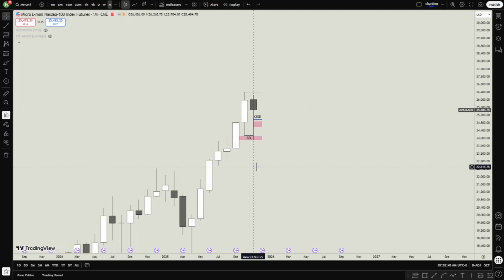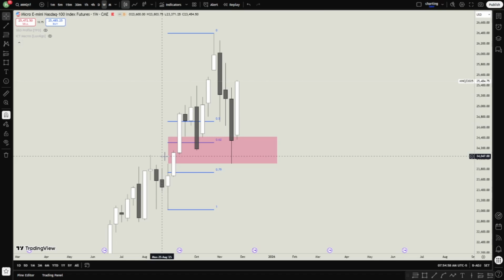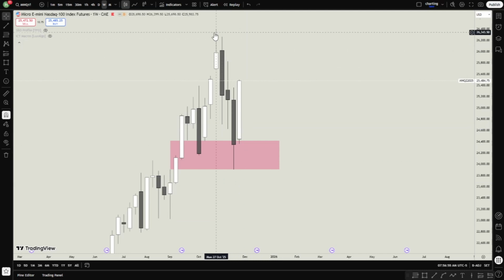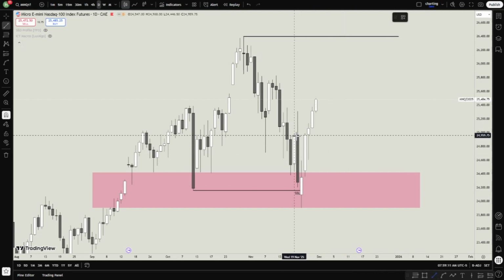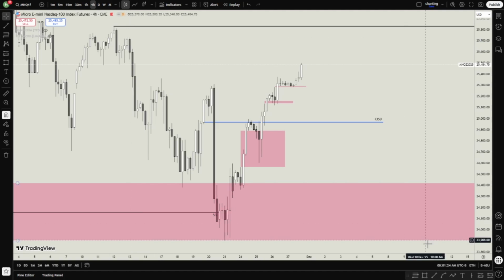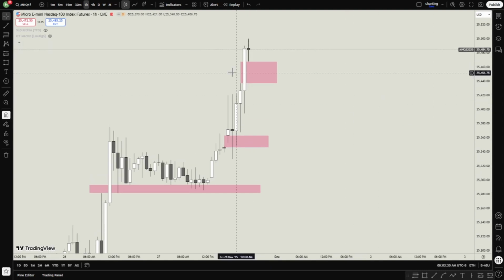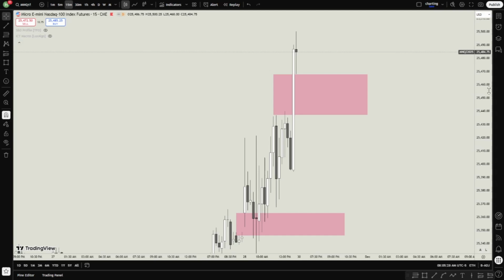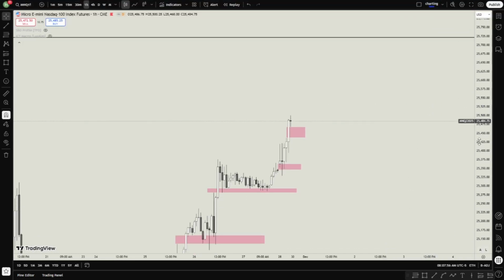Going Into Tomorrow - NQ Analysis | 11/30/2025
Stay disciplined, trade smart, and prepare for the market.

Topics this video covers: trading psychology, market structure, liquidity, smart money concepts, risk management, position sizing, trade management, observer mindset, trading mindset, price action trading, technical analysis, trading strategy, profitable trading, day trading, swing trading, forex trading, crypto trading, stock trading, ICT concepts, order blocks, fair value gaps, liquidity sweeps, market maker methods, trading for beginners, advanced trading techniques, trading journal, trading plan, trading discipline, emotional control in trading, trading consistency, trading success, win rate optimization, expectancy, risk-reward

AbelTrades | Focus. Patience. Precision.